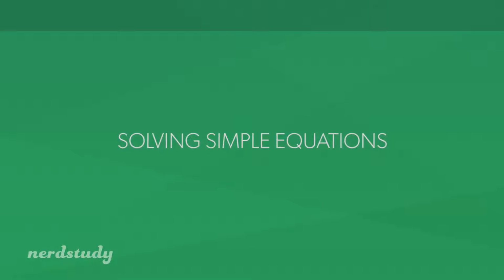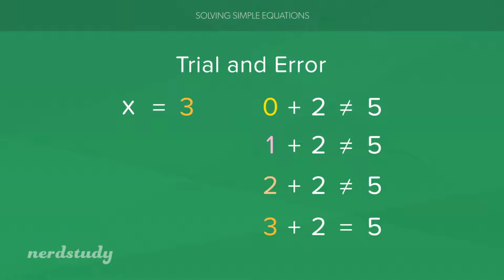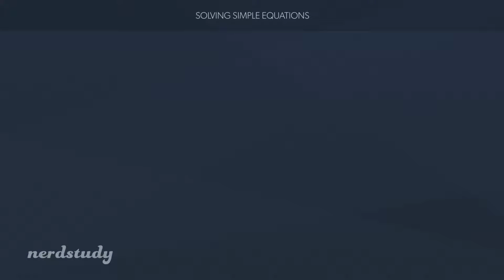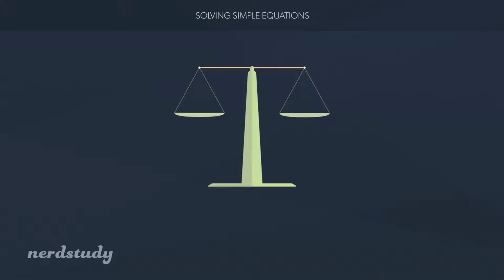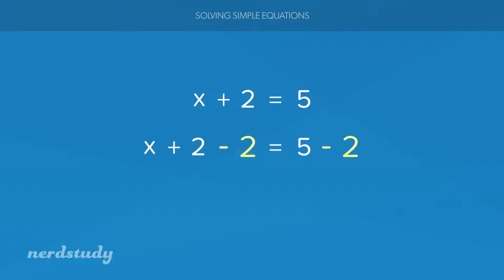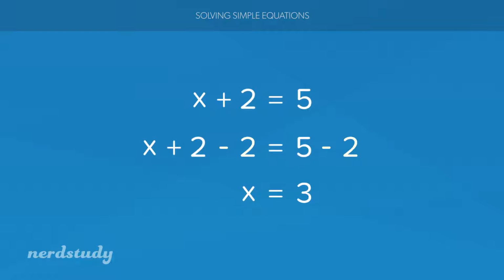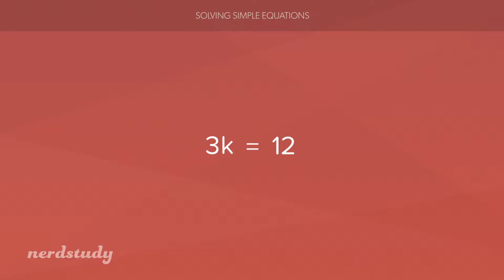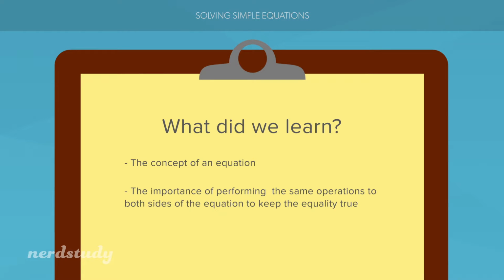Solving Simple Equations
Nerdstudy introduces Solving Simple Equations!

Nerdstudy aims to create the most appealing and informative educational video resources for students ranging from grade 7 to post secondary education.

Visit nerdstudy.com for more high quality lessons.

Nerdstudy, the future of learning.